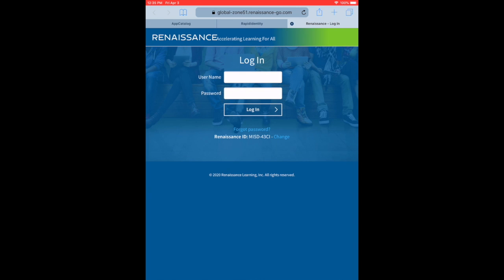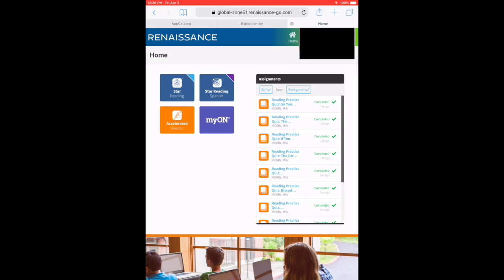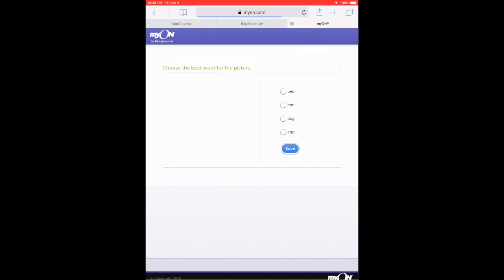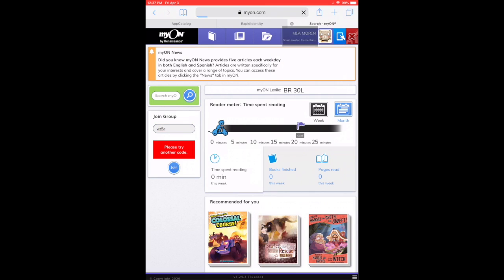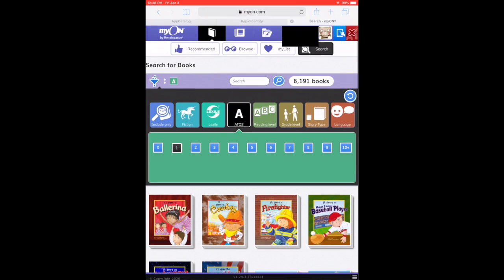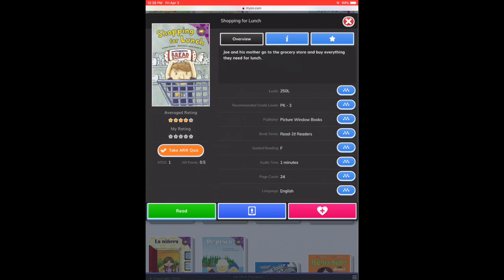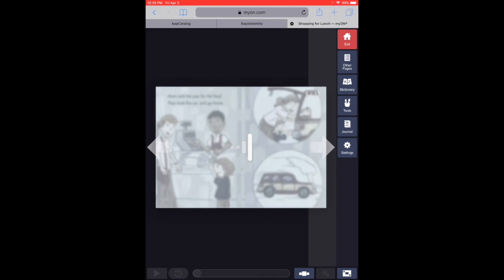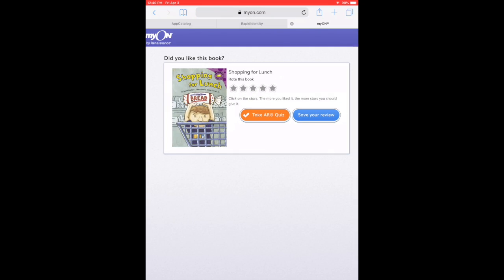How to Use MyOn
This video is about How to Use MyOn